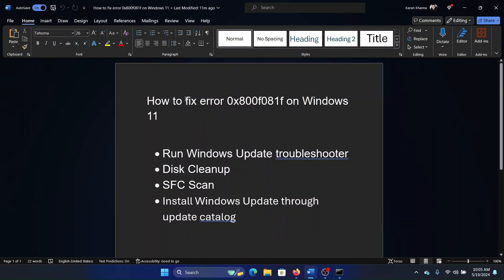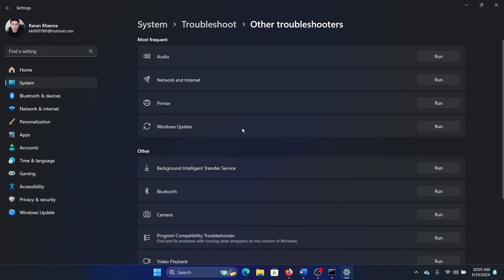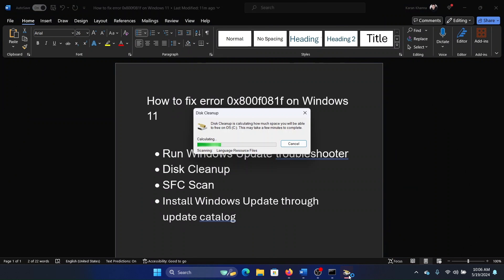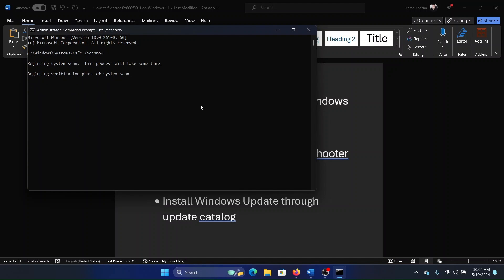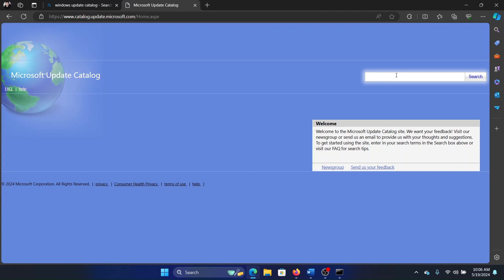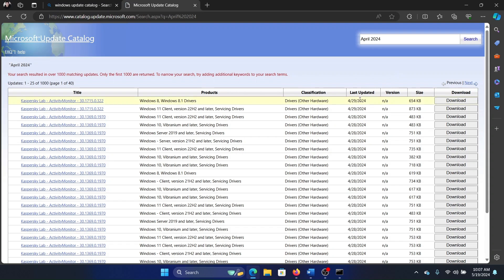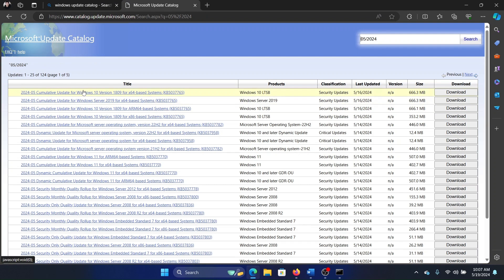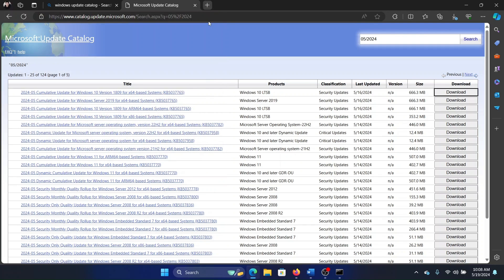How to Fix Windows Update Error 0x800f081f on Windows 11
Video Title: How to Fix Windows Update Error 0x800f081f on Windows 11

If you wish to fix error 0x800f081f on Windows 11, then please watch this video for the resolutions.